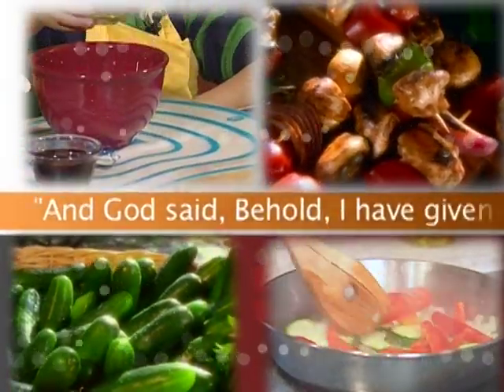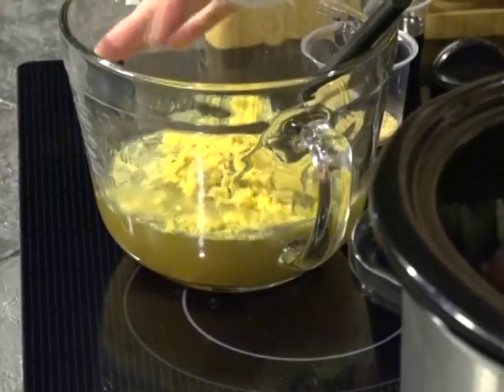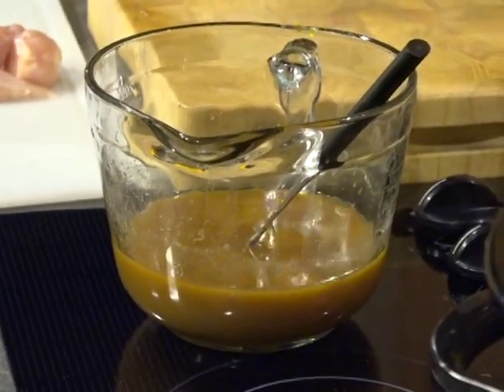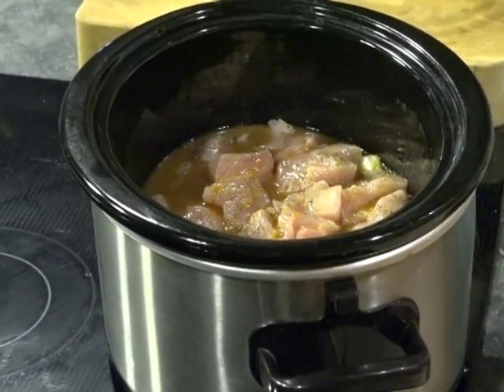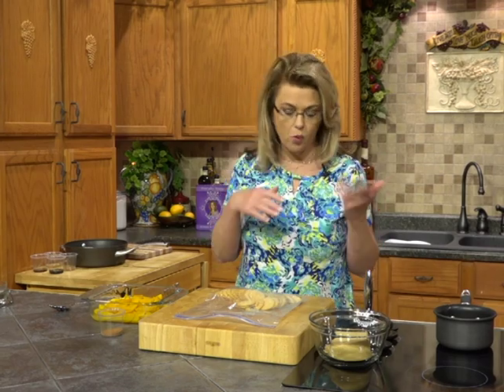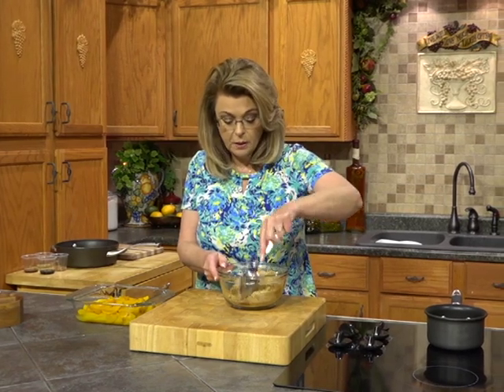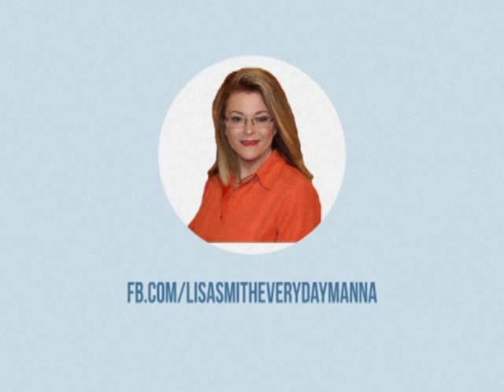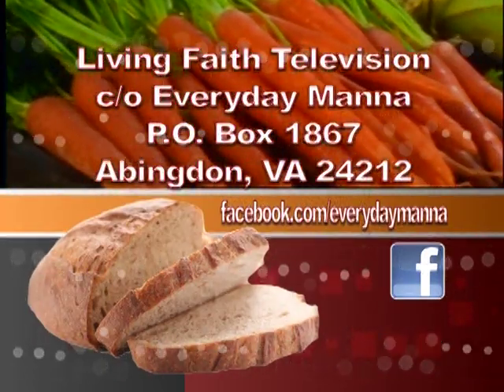Everyday Manna with Host: Lisa Smith - Teriyaki Chicken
Program #1295

Today's Menu:
Crock Pot Teriyaki Chicken
Brown Sugar Peach Bake
Stir-fry Vegetables